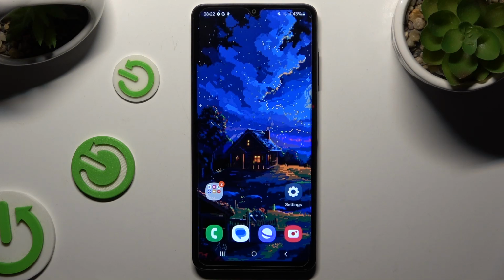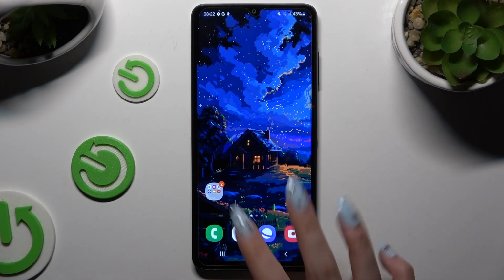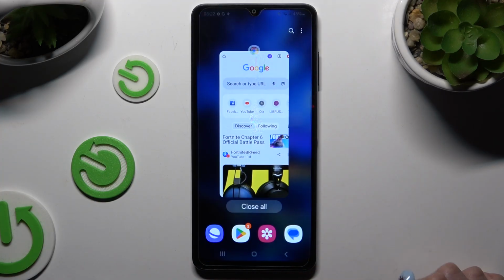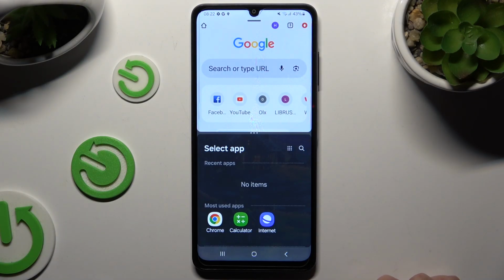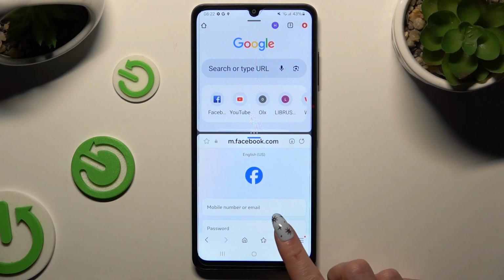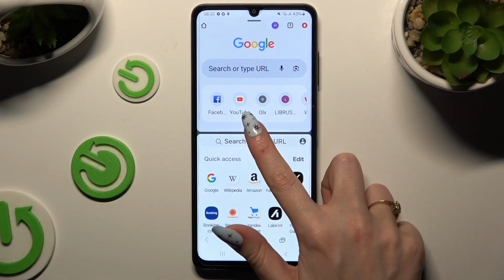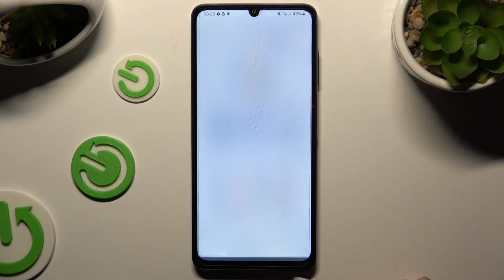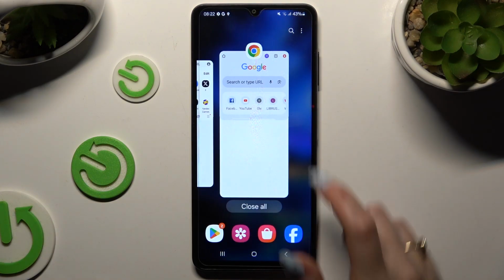How to Enable Split Screen View in SAMSUNG Galaxy F05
In this video, we demonstrate how to enter Split Screen View on your Samsung Galaxy F05. Learn how to multitask by using two apps simultaneously on your screen for a more efficient and productive experience. Follow our easy steps to enable and customize the split-screen feature on your device.

How to split the screen of the SAMSUNG Galaxy F05 phone between 2 apps? How to use 2 apps simultaneously in SAMSUNG Galaxy F05? How to multitask on SAMSUNG Galaxy F05?